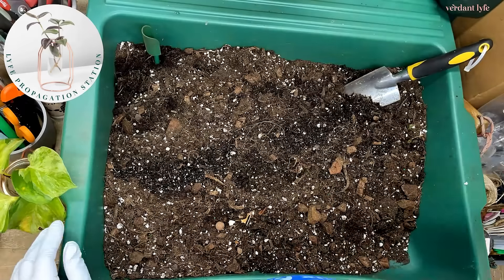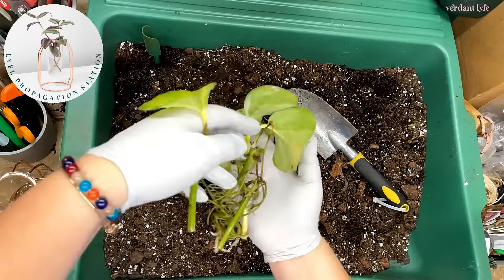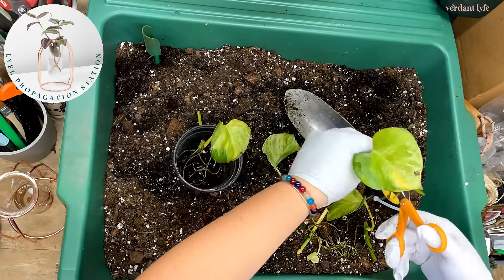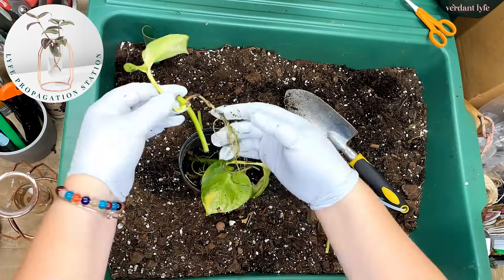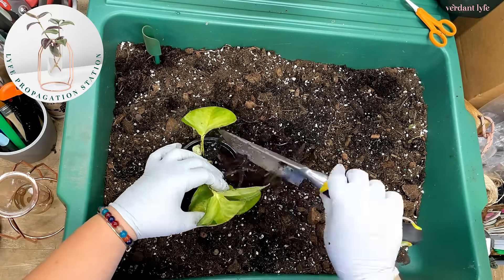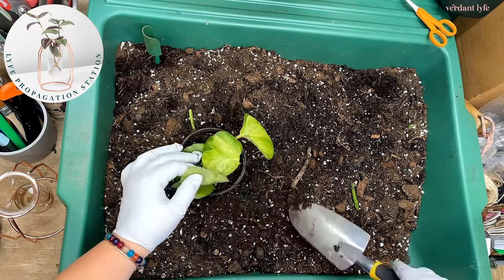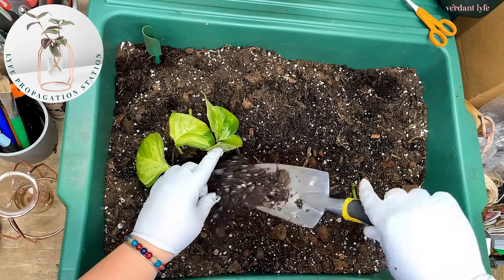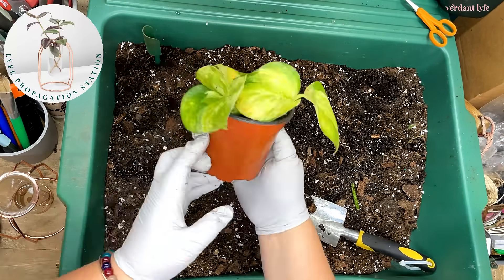Propagate plants and share trimmings with friends & loved ones with our Lyfe Propagation Station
Have you ever propagated a plant before?  It's easy and fun!  Our propagation station is the perfect way to display your cuttings as they grow roots!

This plant was in the propagation station for about 6 weeks and developed roots beautifully.  To purchase your own propagation station visit the link!